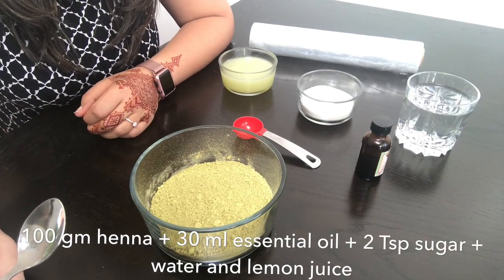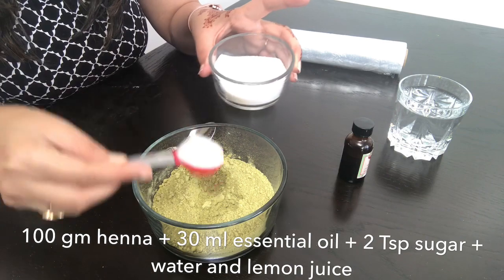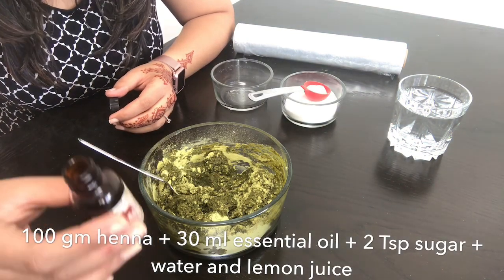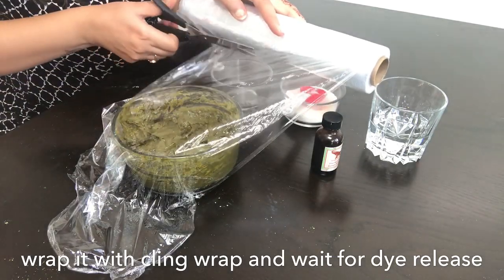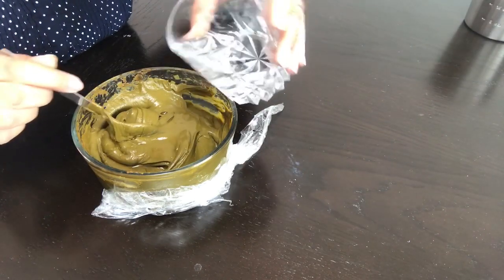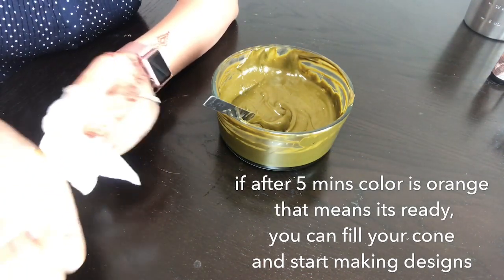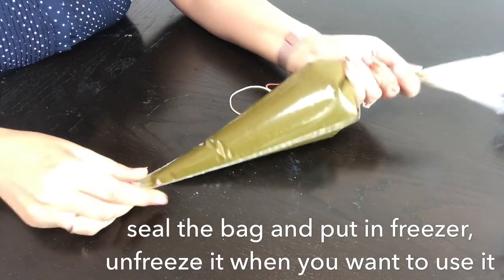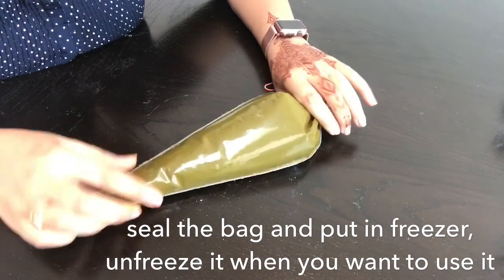How to make henna or mehendi paste for darker stain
How to make henna paste or mehendi paste for a darker stain?  A simple recipe. -

100gm pure organic fine sifted henna/mehendi powder
30ml essential oil (any organic oil - eucalyptus, clove bud, lavender...)
2 TPS sugar
water and lemon as liquid to mix

If temp is greater than 75 degree F then dye release happen in around 12 hrs otherwise it might take 24hrs. If there is no lemon juice used dye release happen quickly.

Product Vedcy

Henna Styles By Priyanka